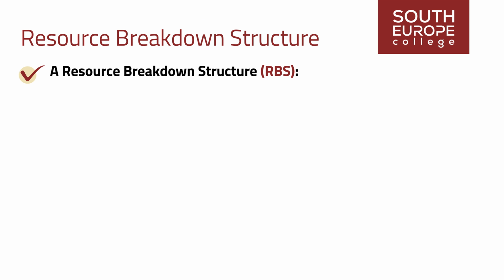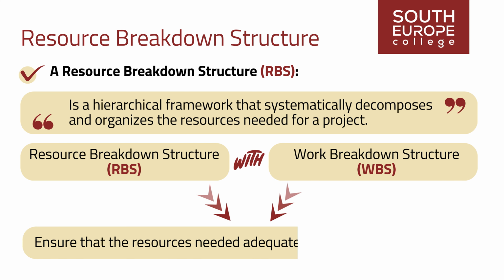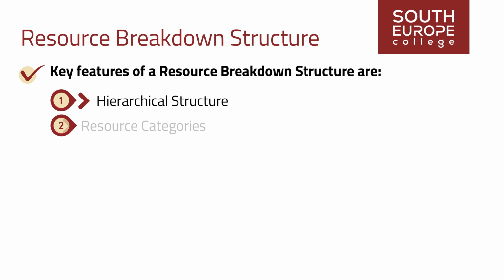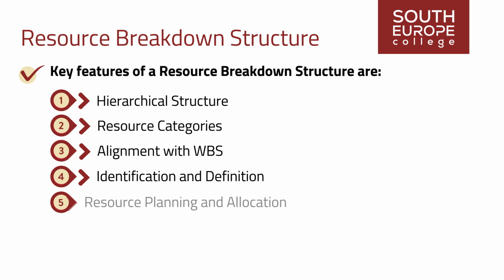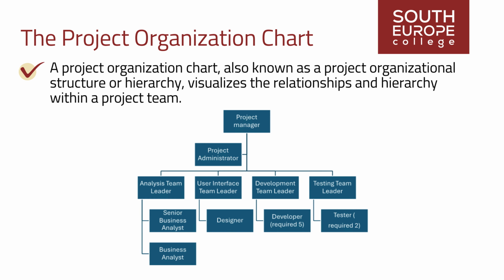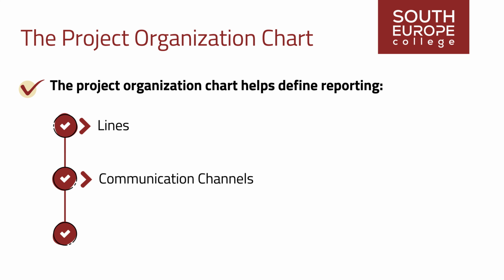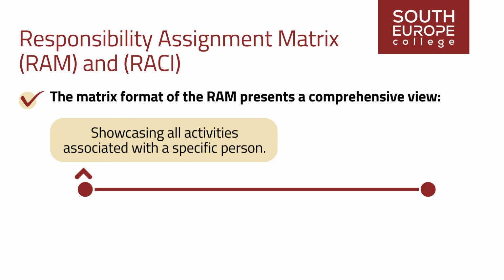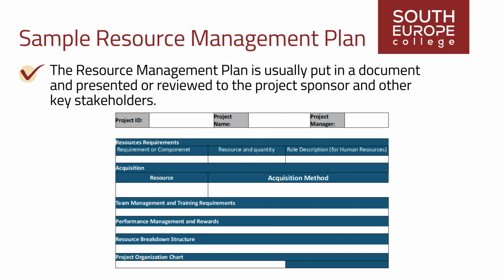W6 PMG715 VID3